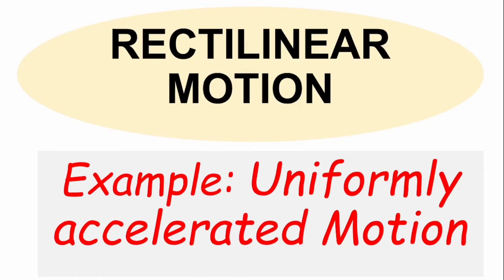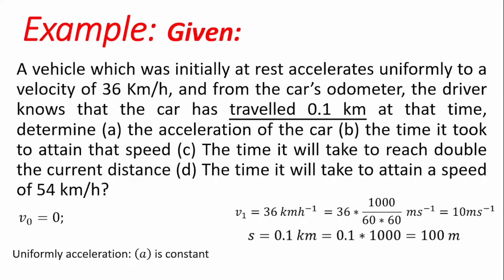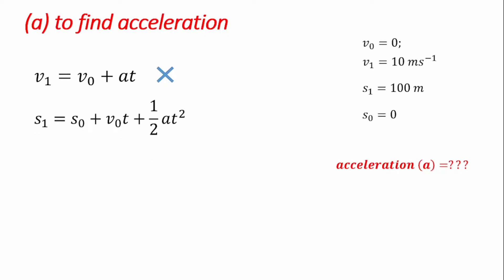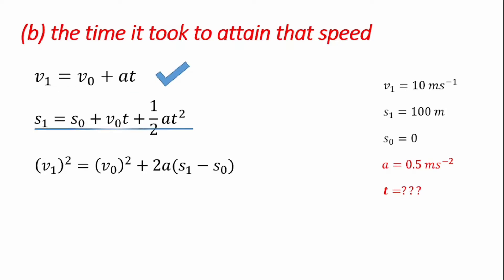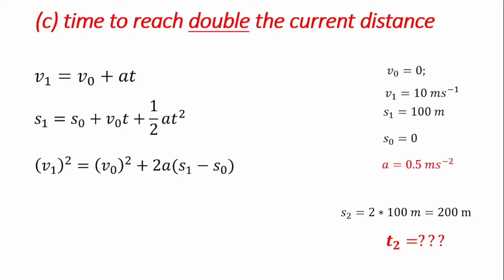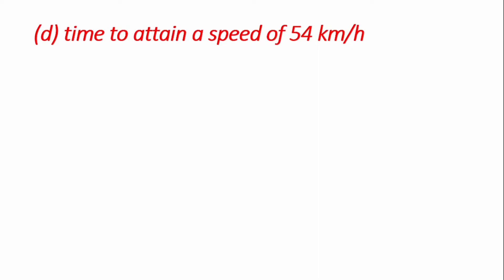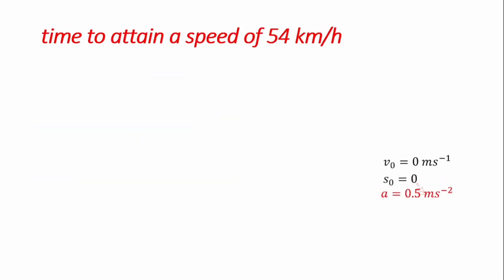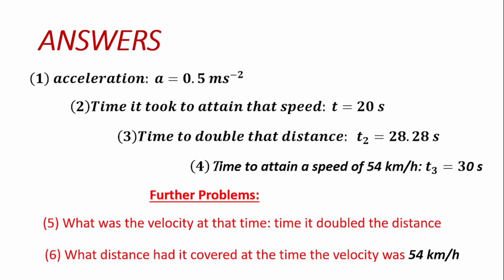Example: Uniformly accelerated motion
This video presents the solution to a problem on uniformly accelerated motion. is address a number of questions that applies the equations of motion to determine displacement, velocity, acceleration and time based on given variables.